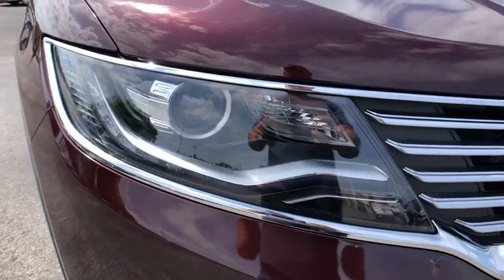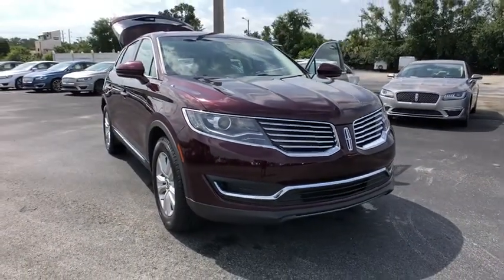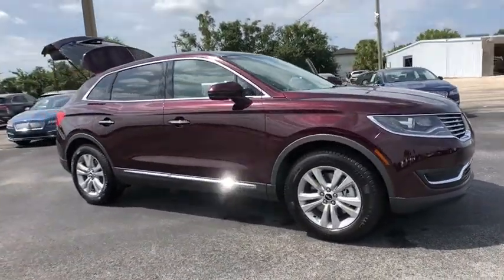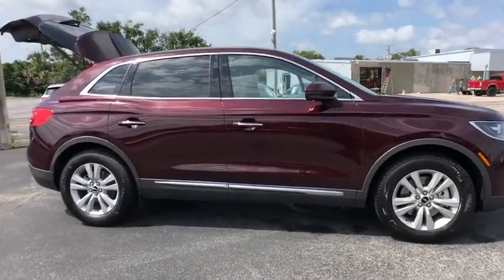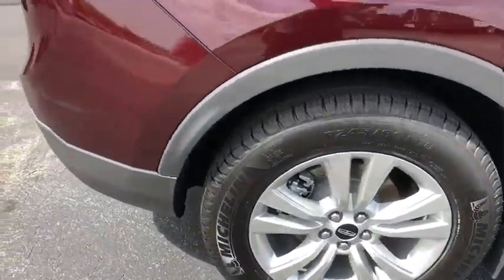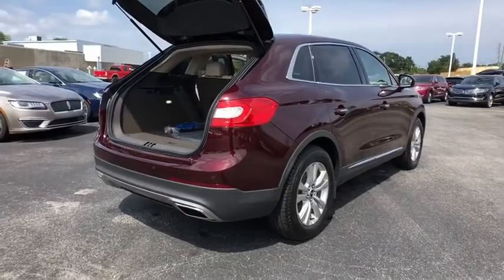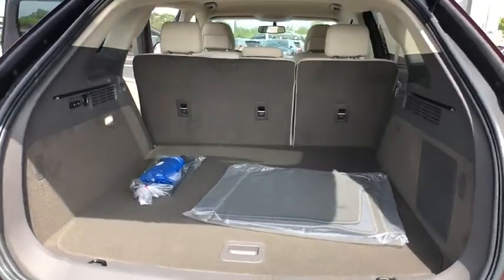2018 Lincoln MKX Orlando, Winter Park, Windermere, The Villages, Deland, FL XJBL44986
BURGUNDY New 2018 Lincoln MKX available in Orlando, Florida at Parks Lincoln. Servicing the Winter Park, Windermere, The Villages, Deland, FL area.

Parks Lincoln
3505 US-17